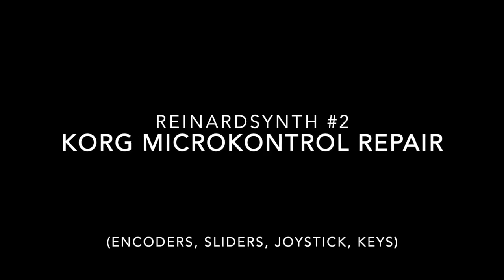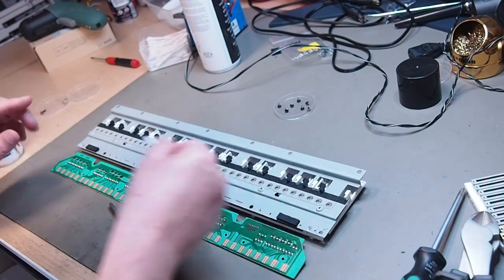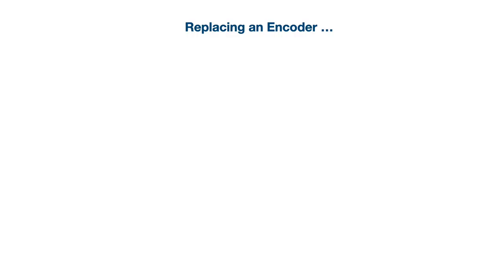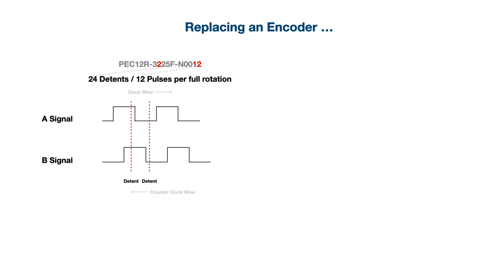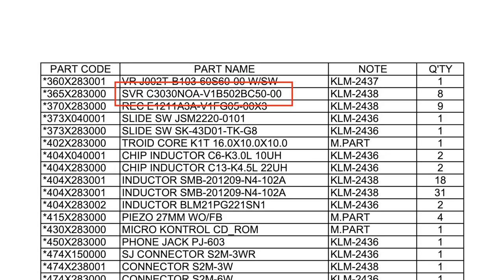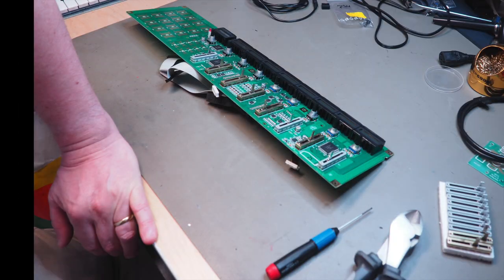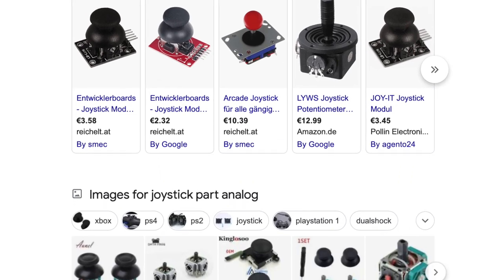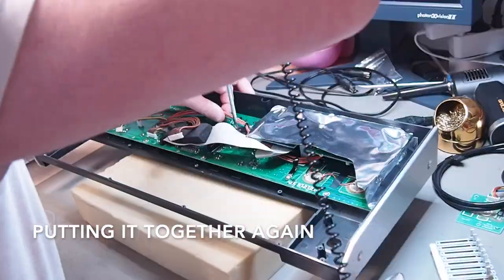ReinardSynth#2 Korg MicroKontrol encoder, joystick, slider and keybed Repair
Repairing a Korg MicroKontrol. Focusses on repairing and finding the correct parts for:
- Encoders
- Sliders
- Joystick
- Keybed

- Fitting Slider (just cut off the top end of the slider shaft)